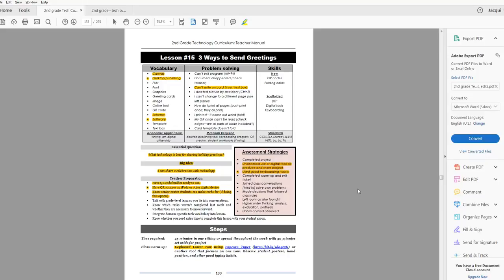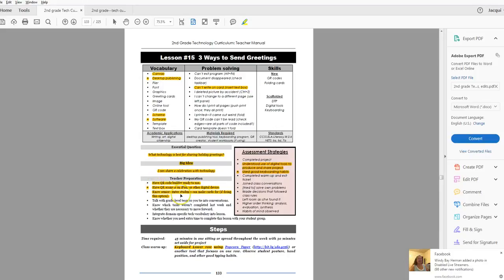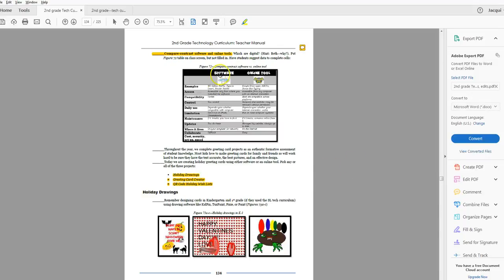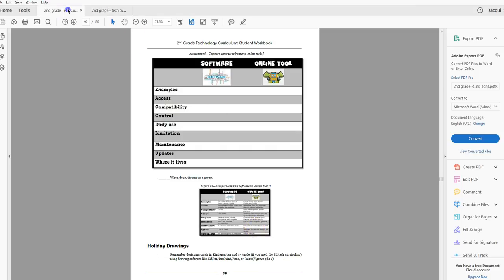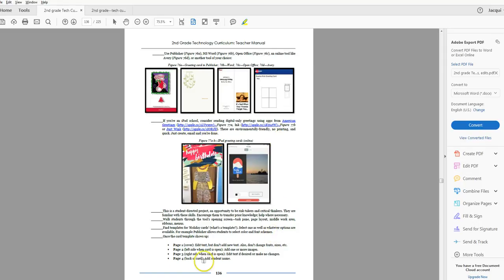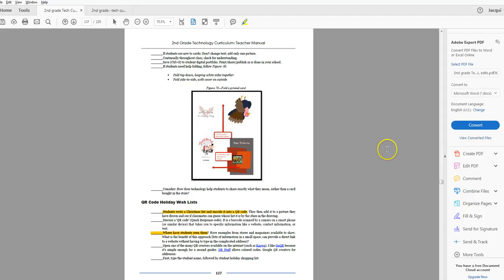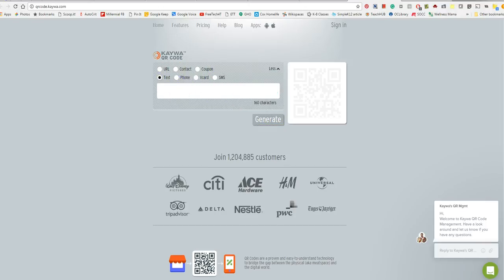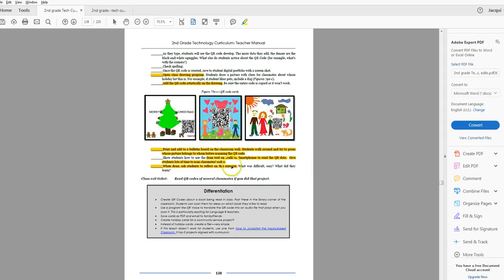2nd grade Lesson 15 Send Greetings 6th ed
2nd grade technology curriculum--32 lessons spread throughout a school year